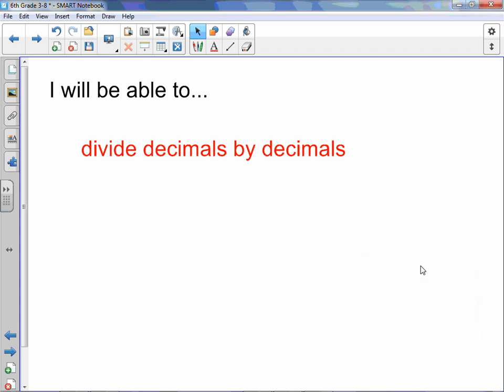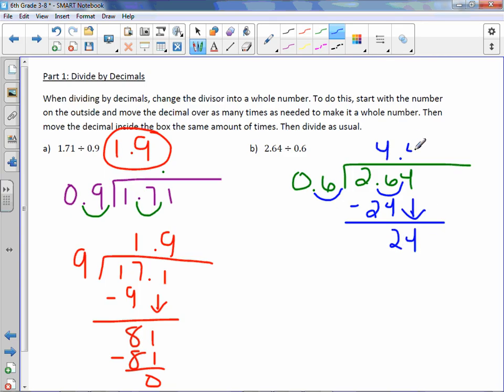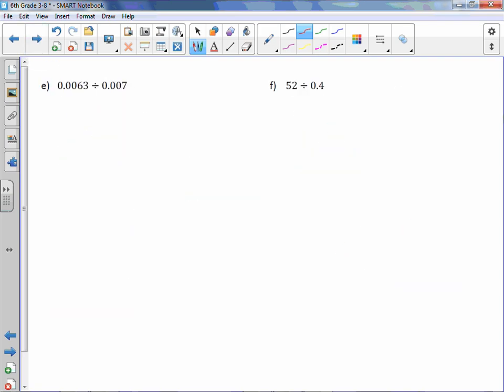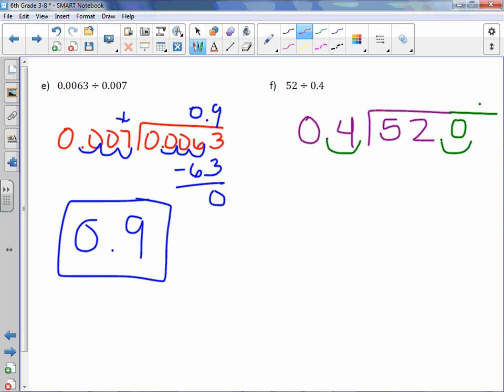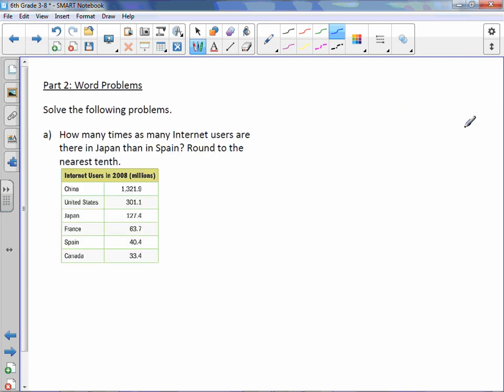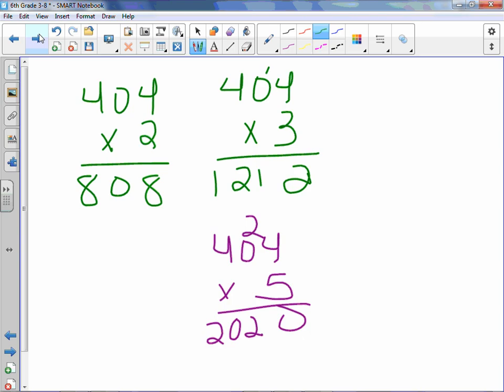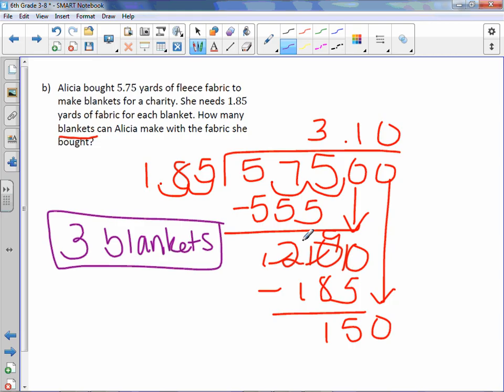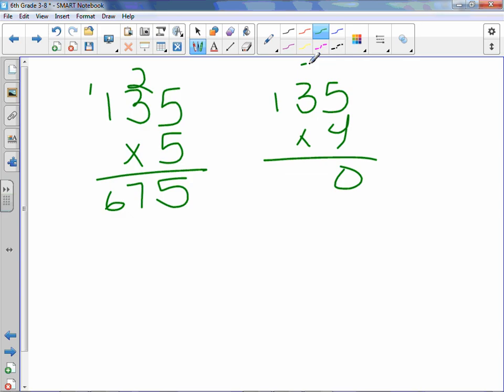6th Grade 3-8: Divide Decimals by Decimals